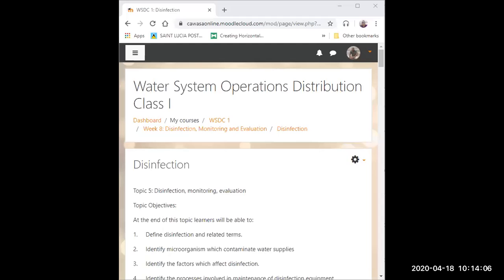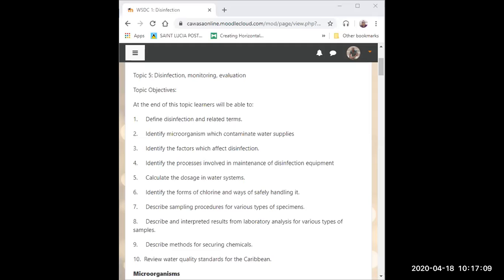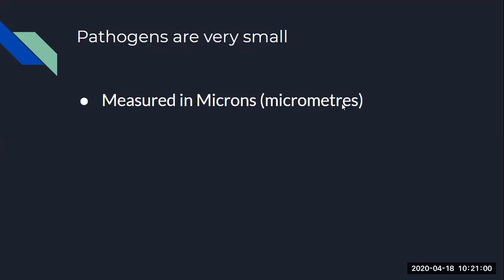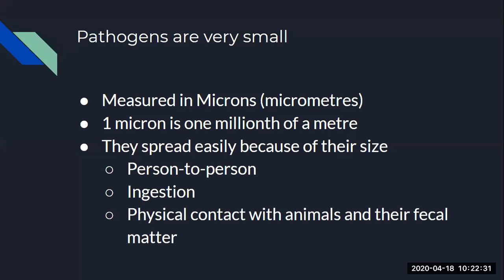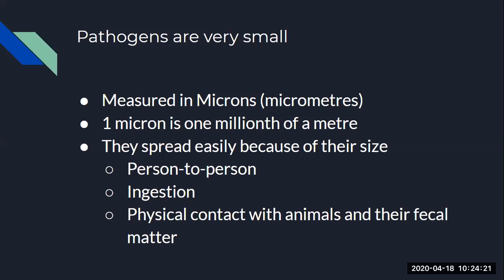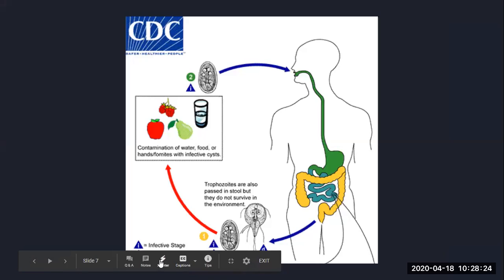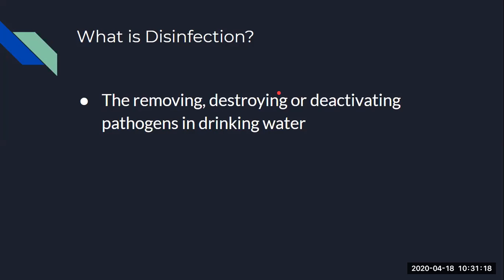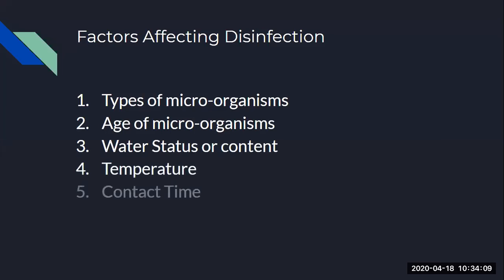April 18,2020 WSDC1 Class 8: Disinfection part 1 of 3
This video covers Disinfection of water